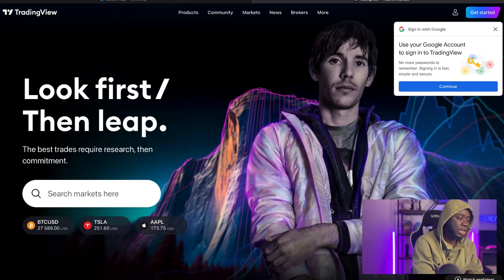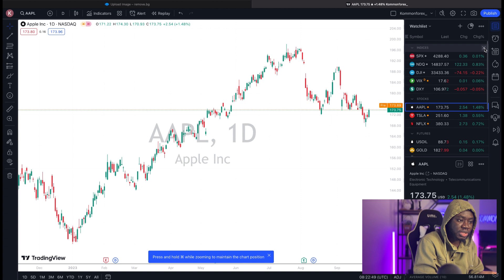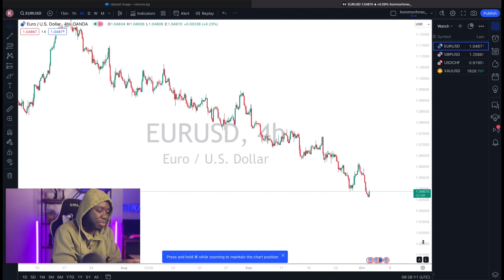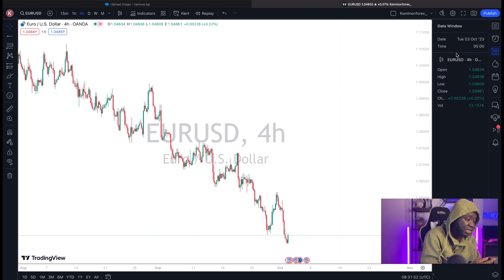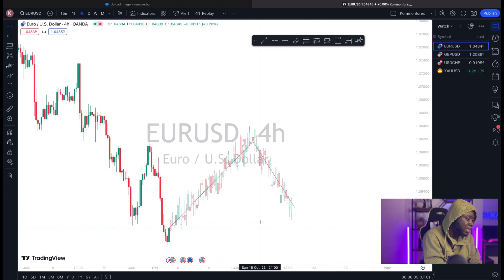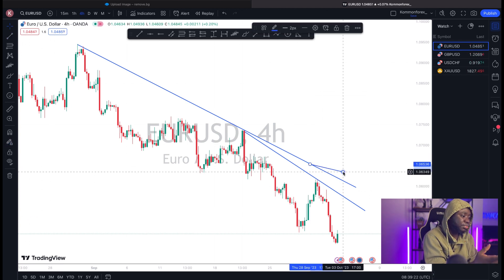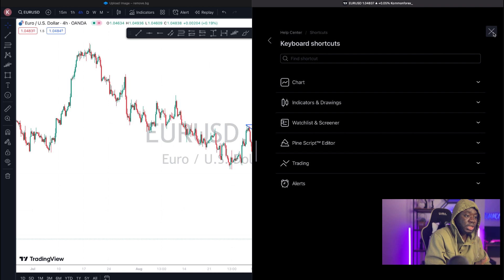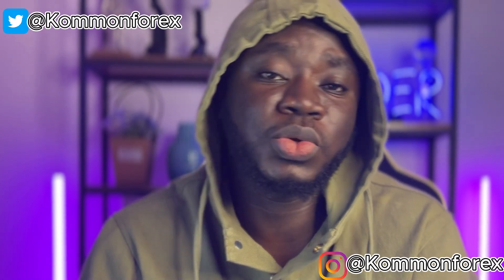Use Tradingview like a pro: Complete guide 2023.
In less than 20 minutes I teach you all the secret hacks you need, to use Tradingview to maximize your forex trading potential.

HIT ME UP in the DMS!